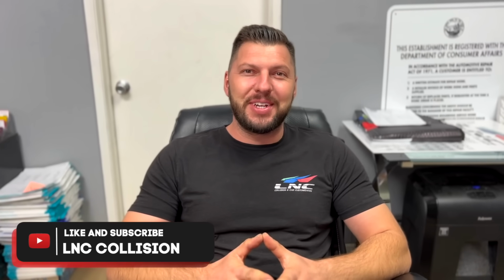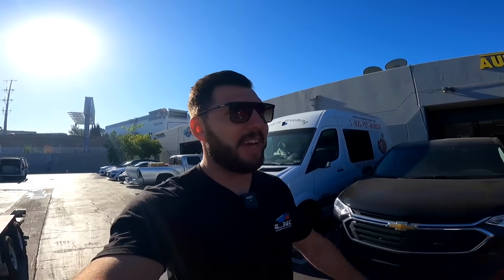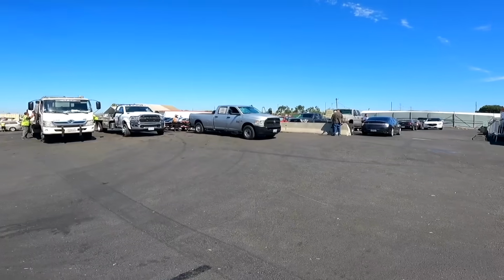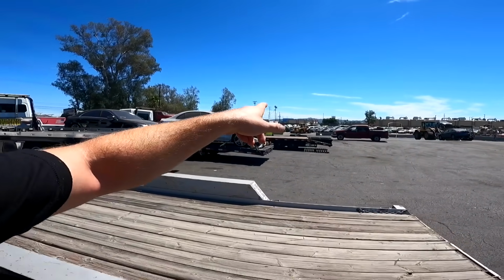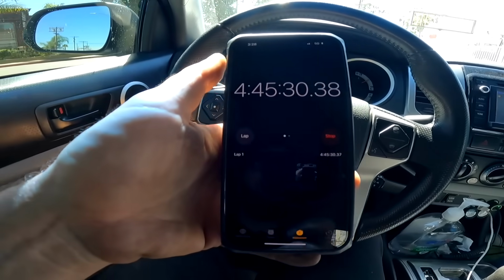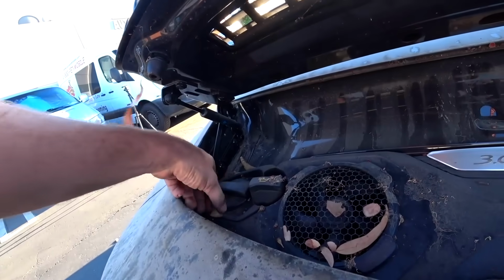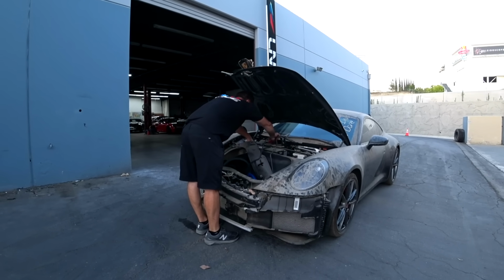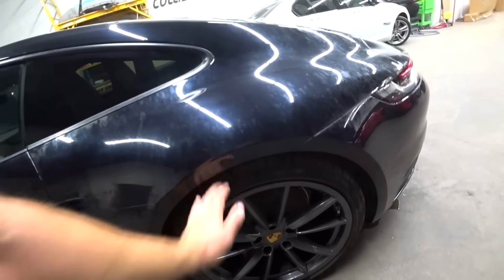We Bought A Extremely Dirty 2020 Porsche Carrera S, First Wash In Years, Front End Damage Part #1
FOLLOW ALONG AS WE TAKE THIS DAMAGED PORSCHE CARRERA S AND MAKE IT NEW AGAIN..

If you want to buy a car from the auction
LNC Vlad
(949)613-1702